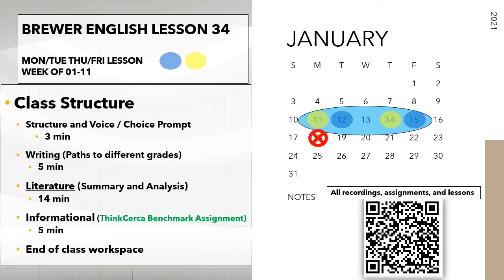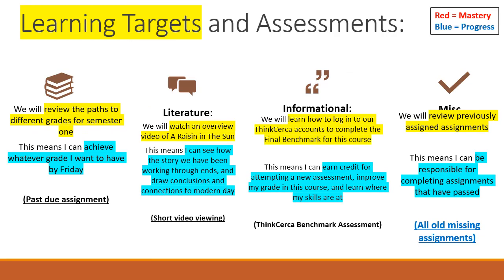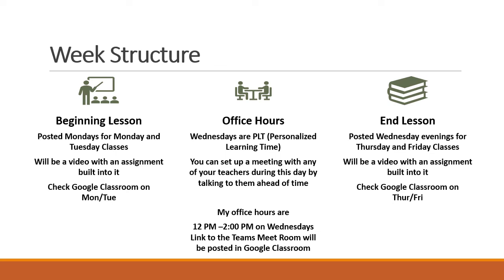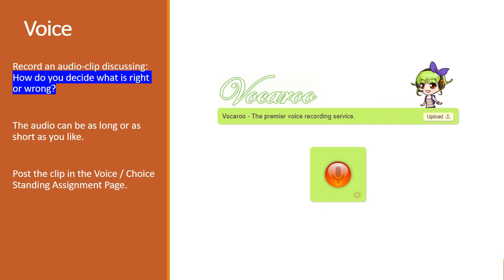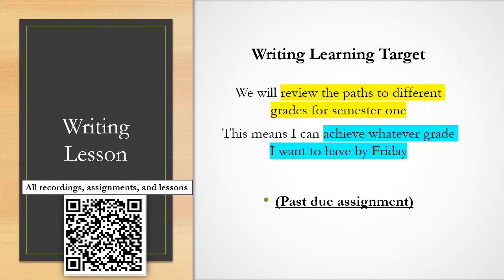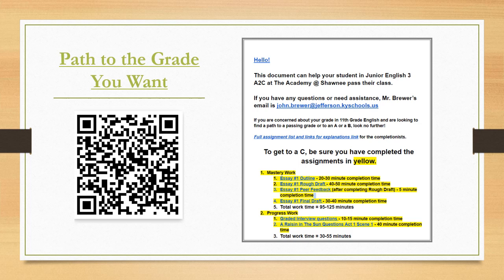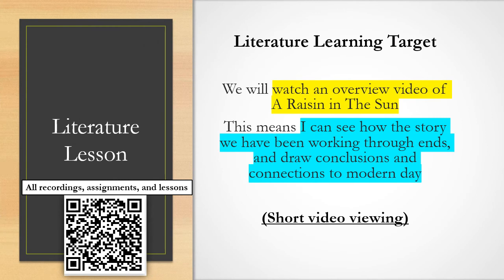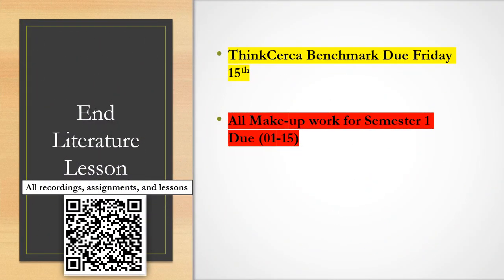Lesson 34 Mon Tue Thur Fri Final Lesson of Semester 1 Benchmark Assessment and Paths to different